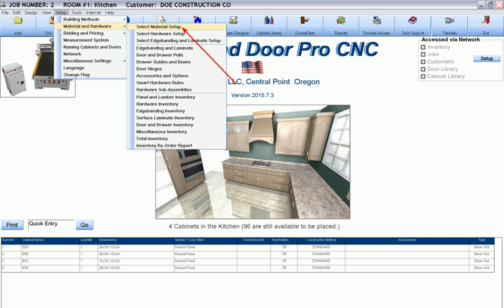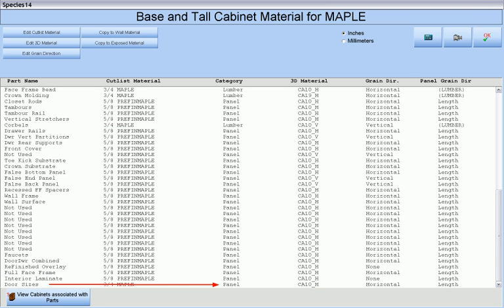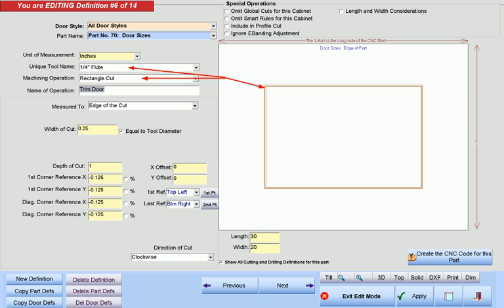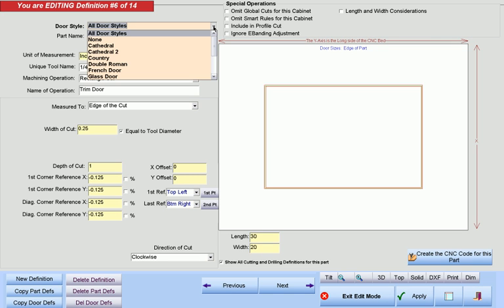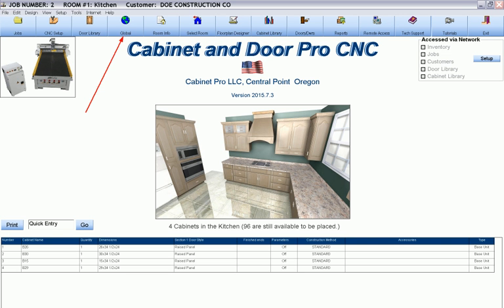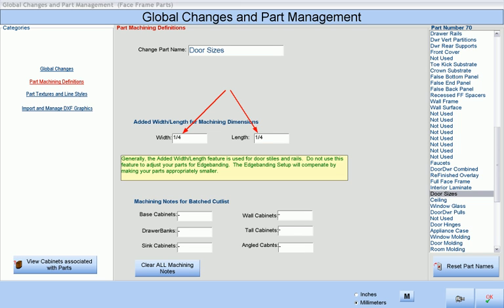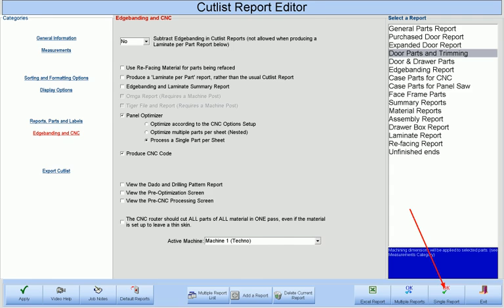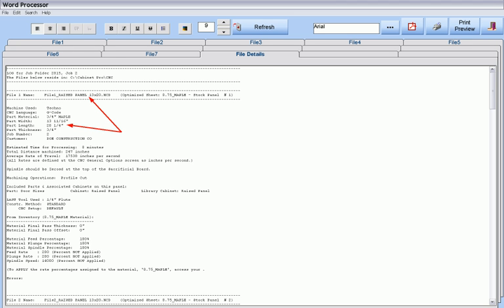Cabinet Pro Software: Trimming 5-piece doors on the CNC Router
Cabinet Pro Software: Create over-sized wooden 5-piece doors, and have the CNC router trim the door to finished dimensions.